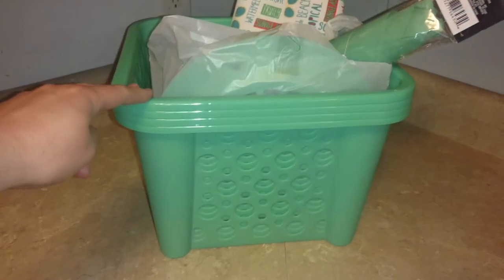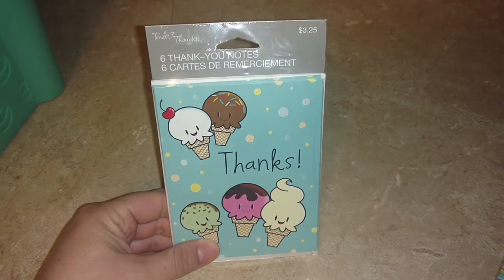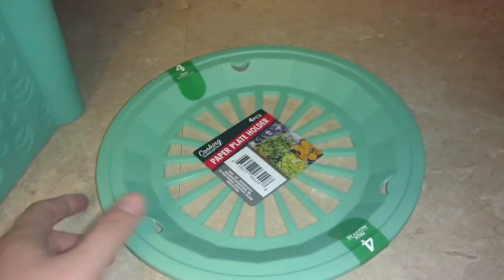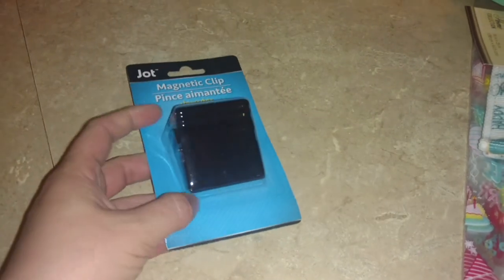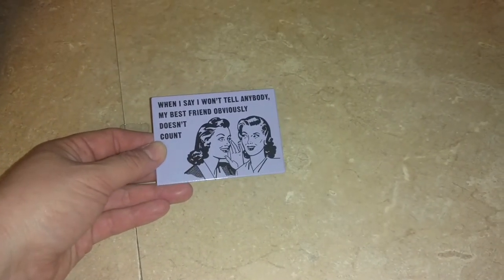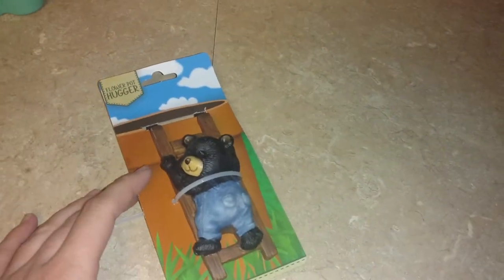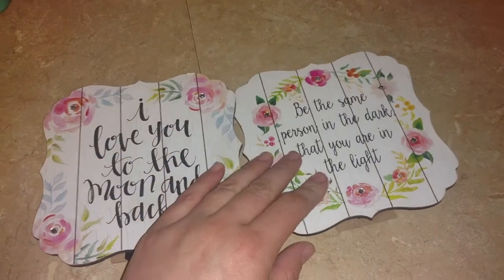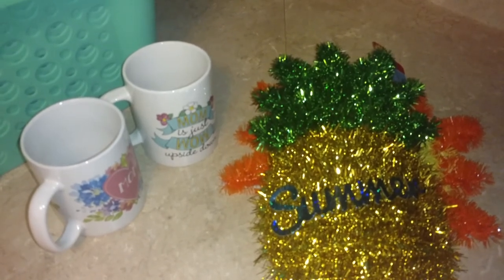Dollar Tree Haul Part 2